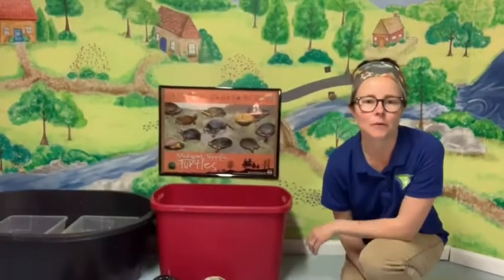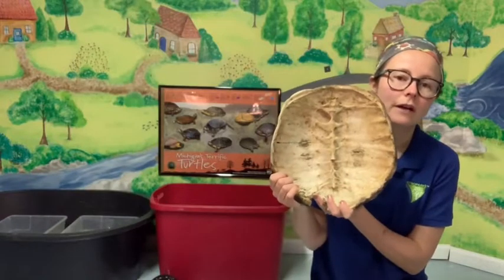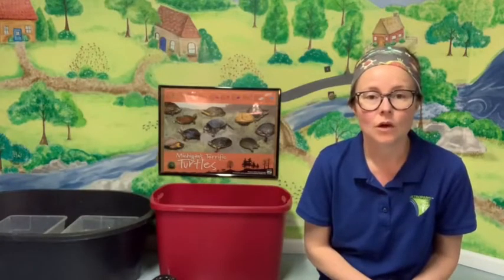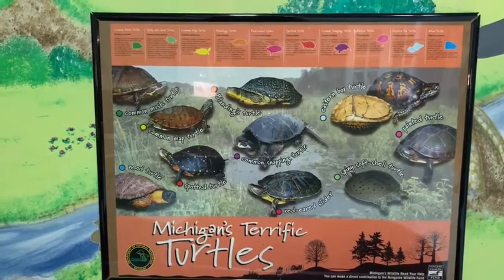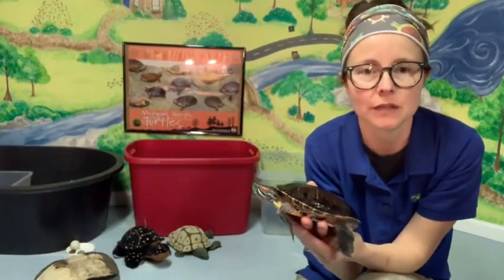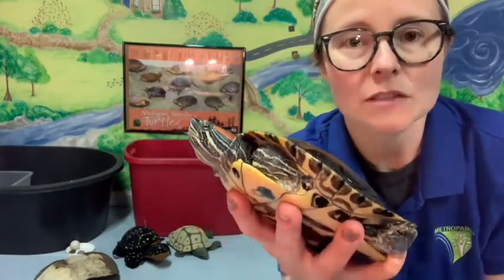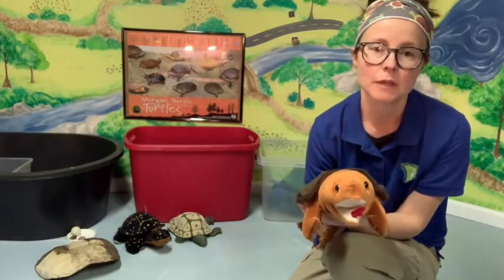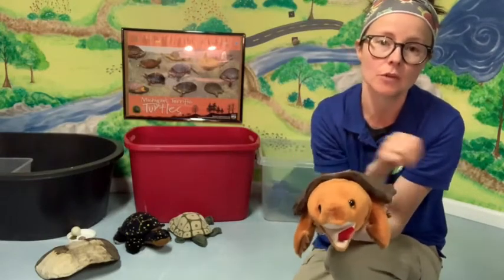Get To Know Michigan Turtles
Watch with your Metroparks and learn all about Michigan turtles! During this video you will see what makes a turtle a turtle, what kind of turtles live in Michigan, how to help a turtle cross the road safely and much more!